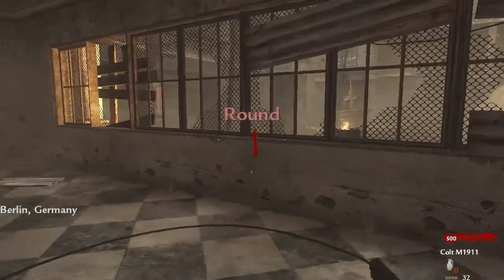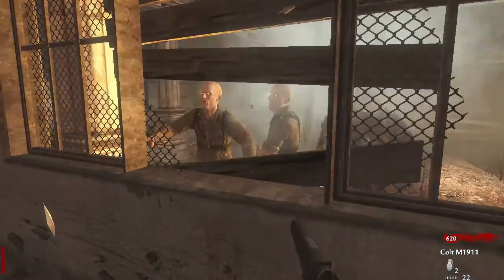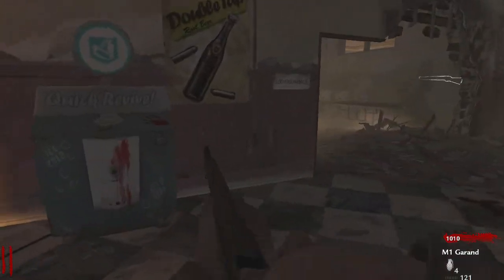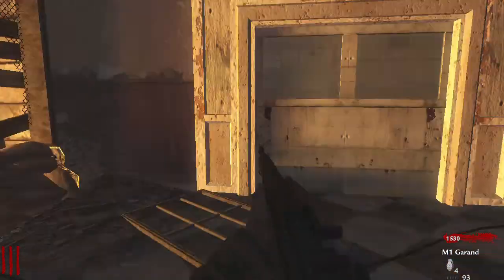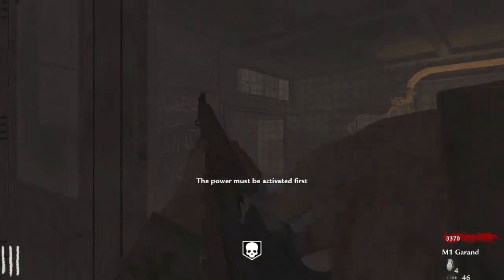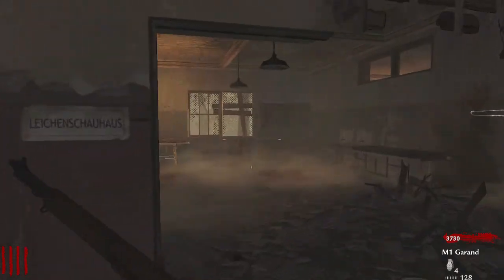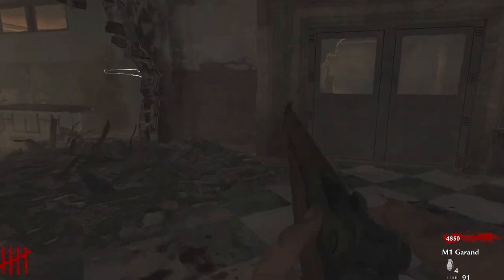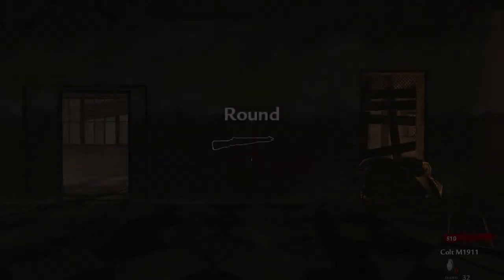Verruckt: Spawn Room Only Challenge "HARDEST SPAWN ROOM"